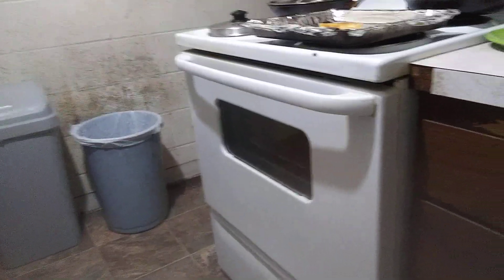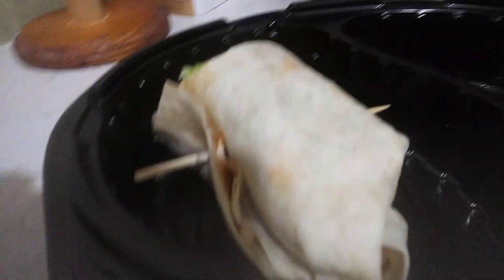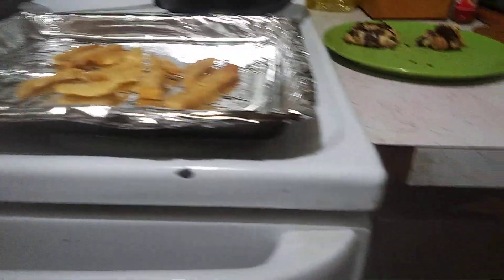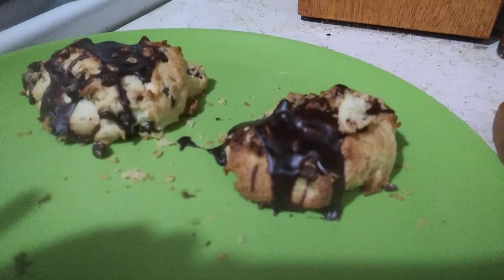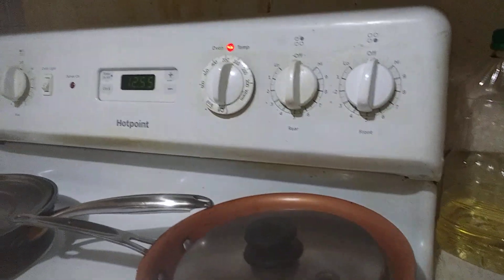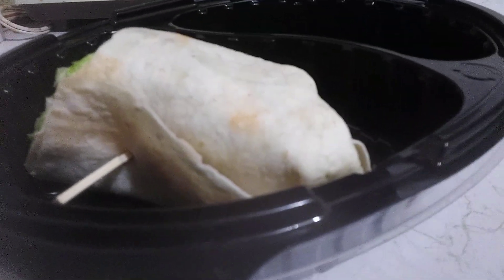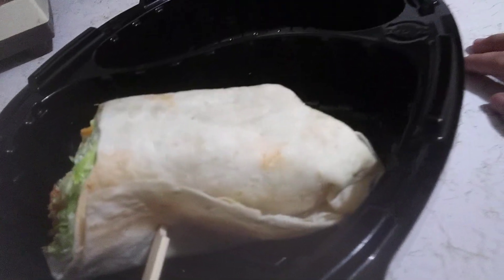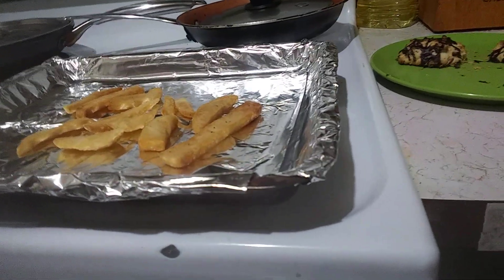(what's for Dinner) chicken wrap and fries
leftover meal from my B-day lunch